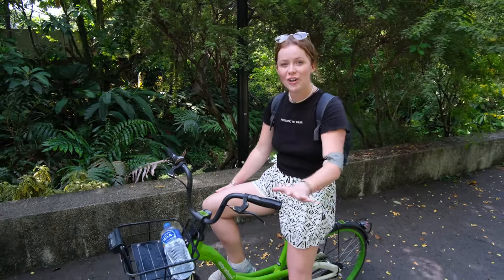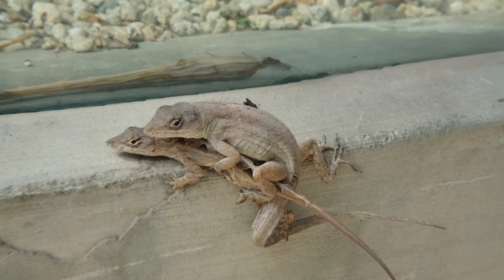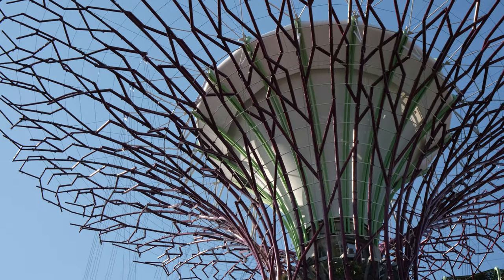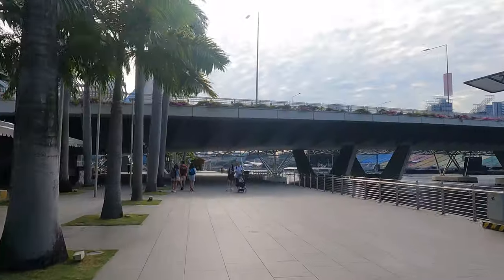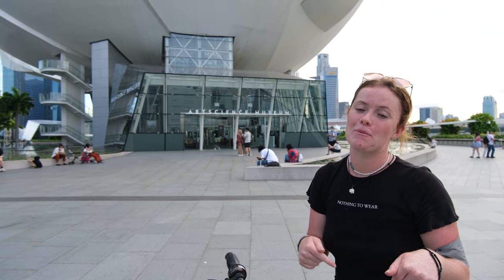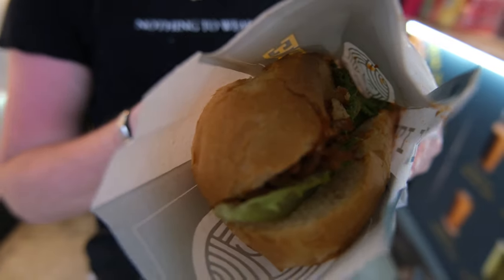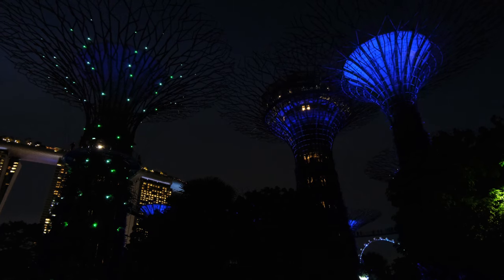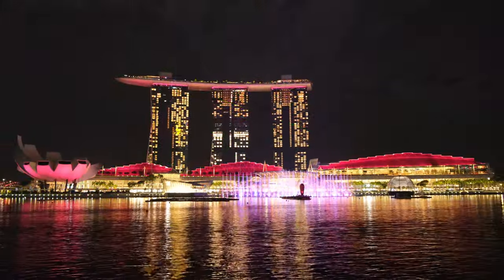SINGAPORE First Impressions - Can It Be Done On A Budget?!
We have arrived in Singapore for a flying visit! We only have a few days to explore this HUGE city so we got ourselves some city bikes and set off to see as much of the city as possible!!

The Gardens by the bay was the first and last stop and what an impressive place! So come with us on a little bike tour around the city and see if we can still enjoy this modern, big city on a backpackers budget!

Vlog No.82:  11th July 2022

Hey, we're Eoin and Aisling, a couple from Ireland who have packed their bags, waved goodbye to home and set off to travel the world in search of new adventures!
We started our journey by spending 3 months walking from the top to the bottom of Croatia and exploring a few of the boarding countries.  Then at the start of January 2022 we hopped on a flight to South East Asia!

We hope to be in this part of the world for the next year, but who knows what might happen along the way, our plans are forever changing!
We tend to plan each day as it comes and can't wait to see what the world has in store for us!

Peace out x